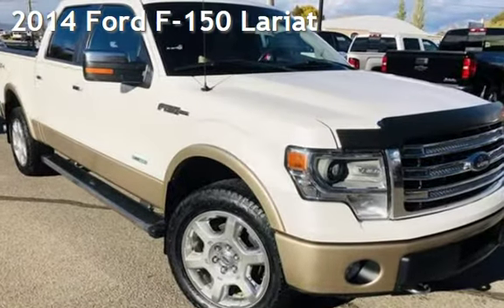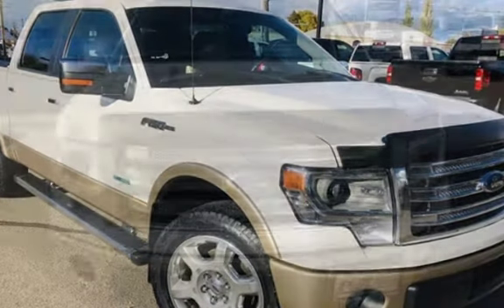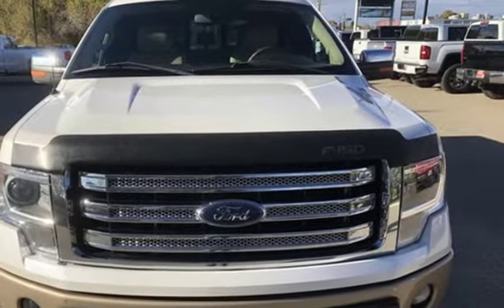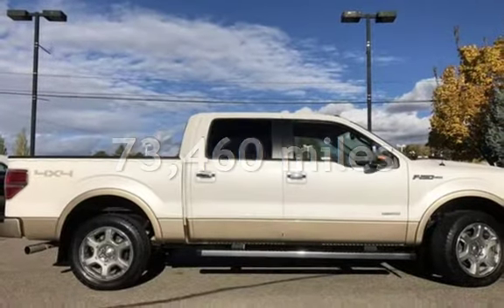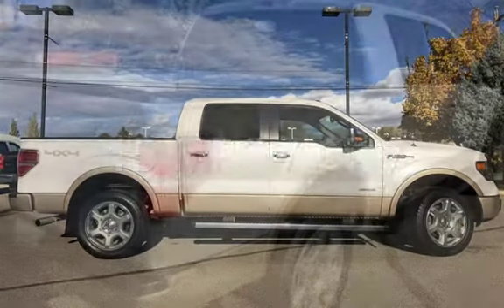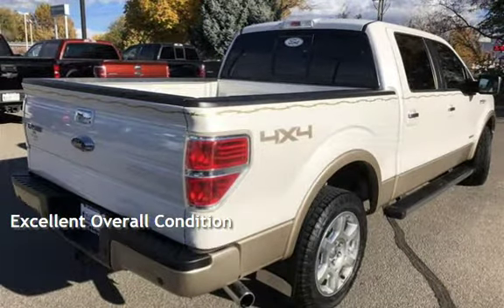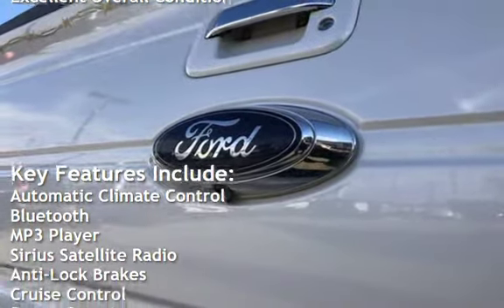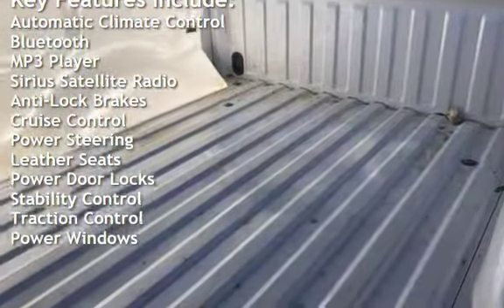2014 Ford F-150 Lariat for sale in CLEARFIELD, UT